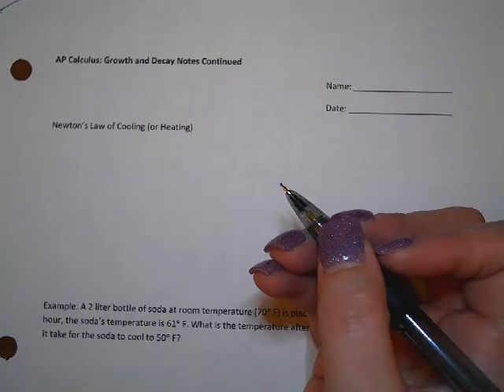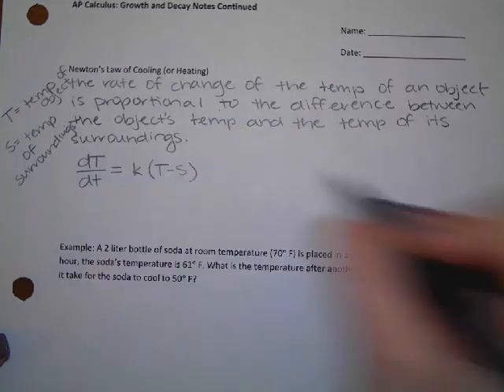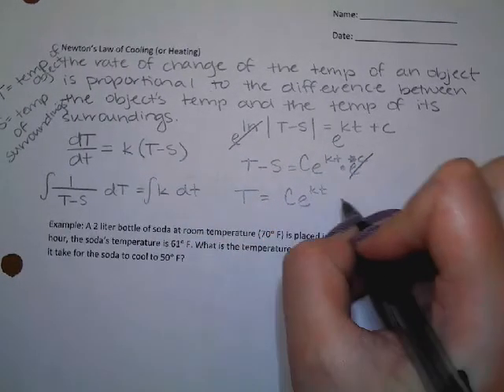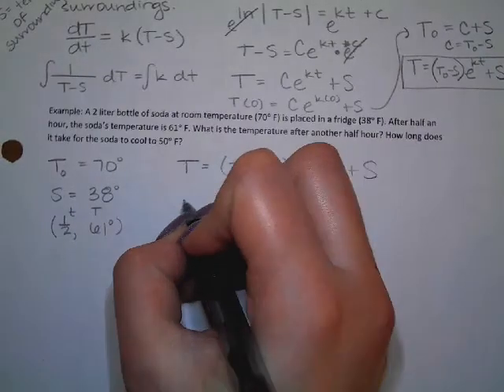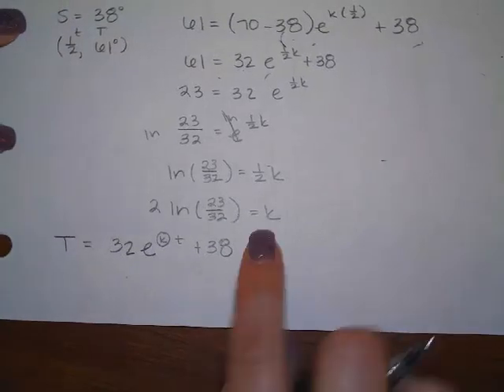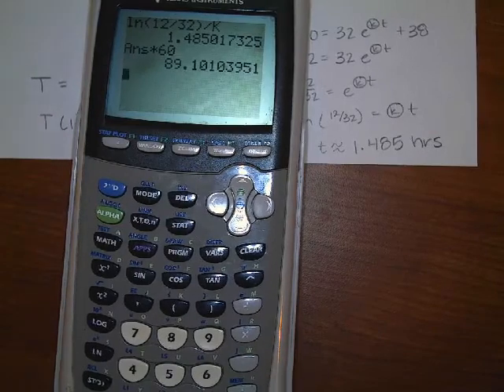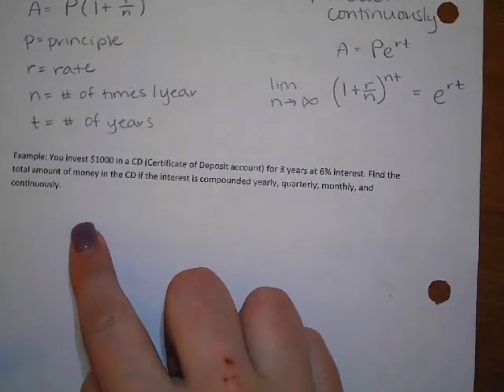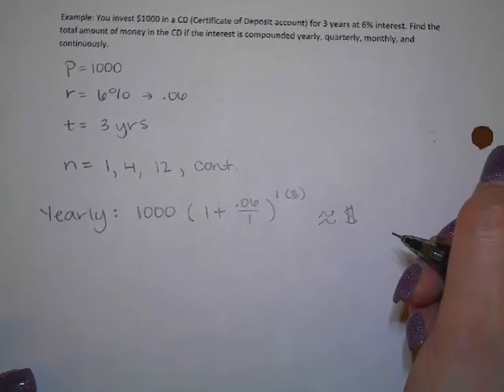Exponential Growth and Decay Class Notes